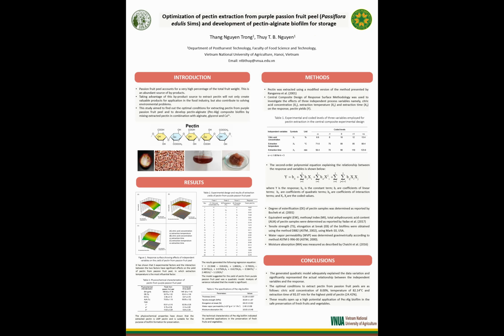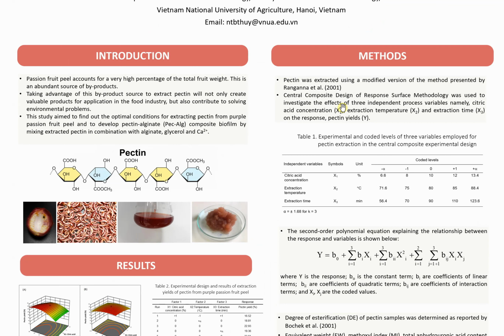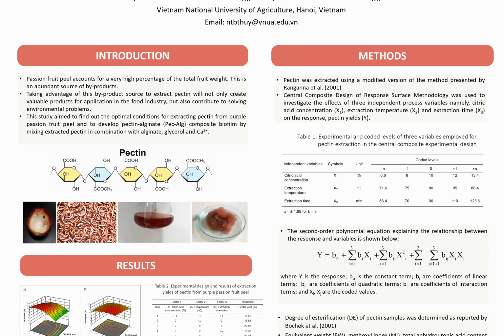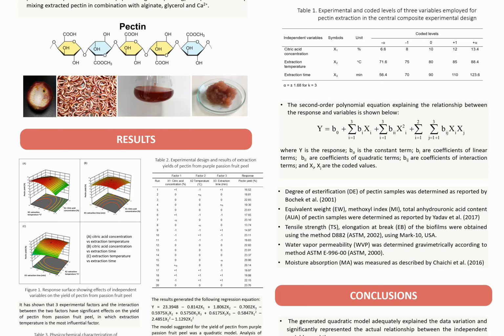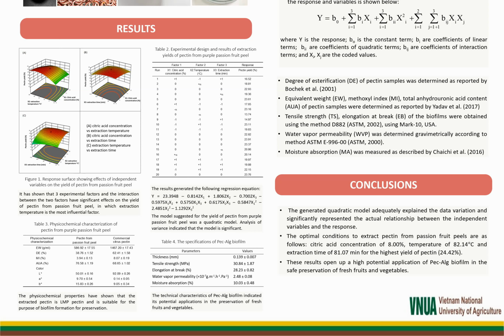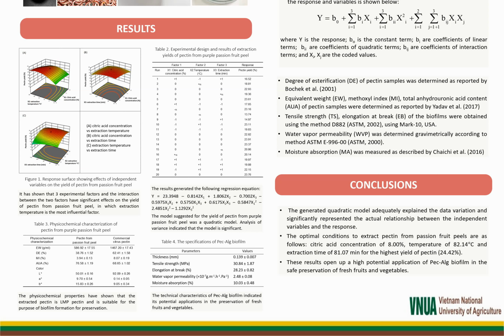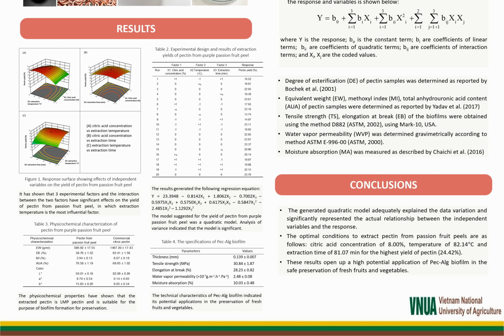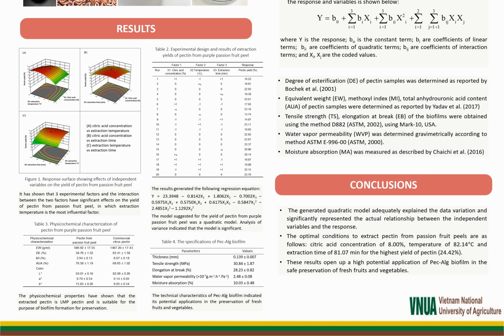Crop Production and Management/ Ecology : 01 Thuy T B Nguyen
Crop Production and Management/ Ecology
Title : Optimization of Pectin Extraction from Purple Passion Fruit Peel (Passiflora edulis Sims.) and Development of Pectin-Alginate Biofilm for Storage (Thuy T. B. Nguyen)